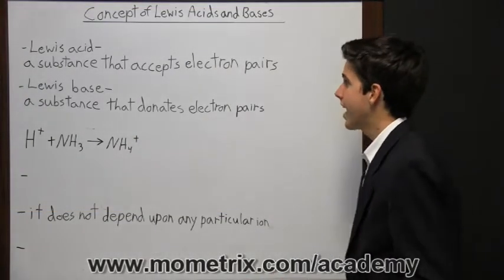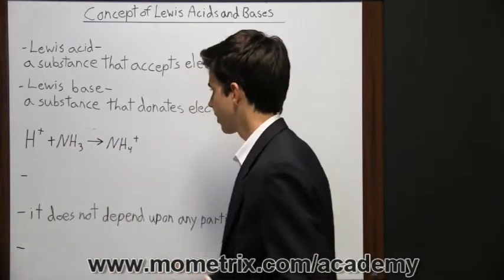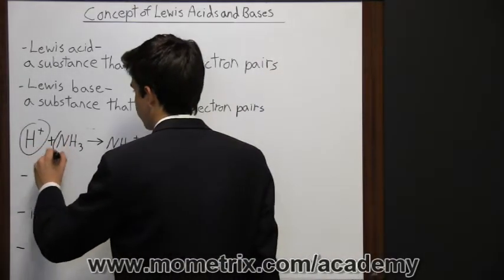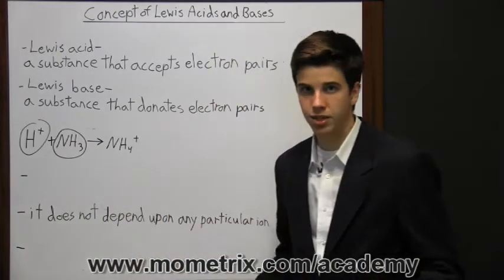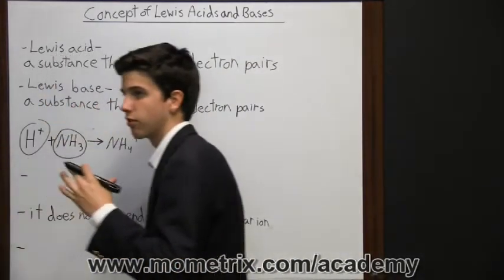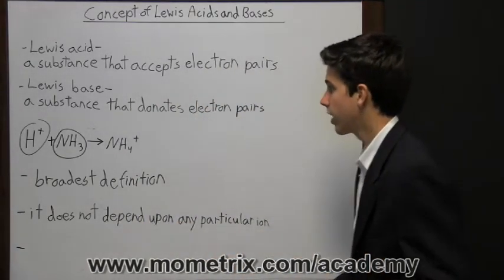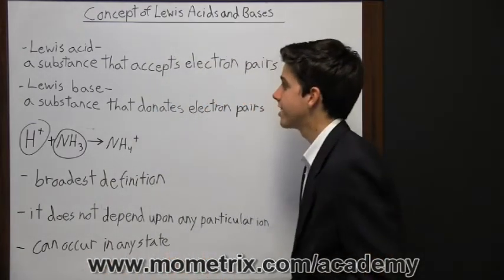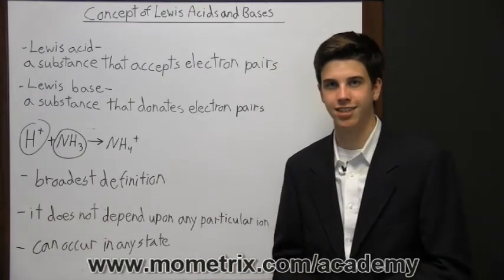Concept of Lewis Acids and Bases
Get help understanding the concept of Lewis acids and bases. Know what their purpose is to be better prepared for your exam.